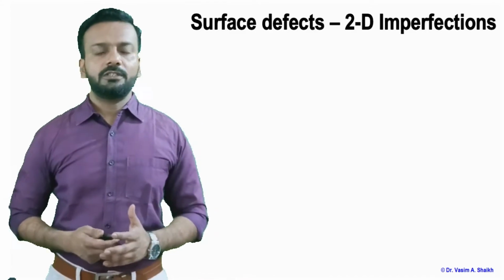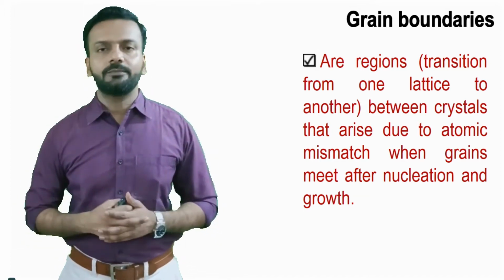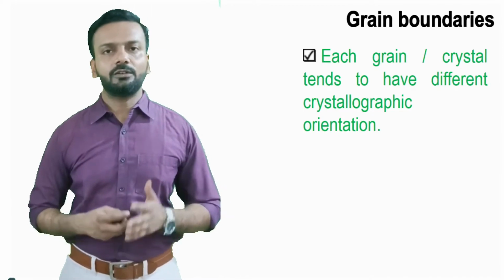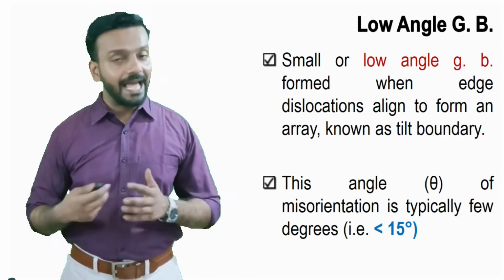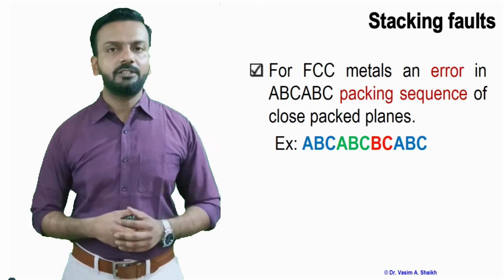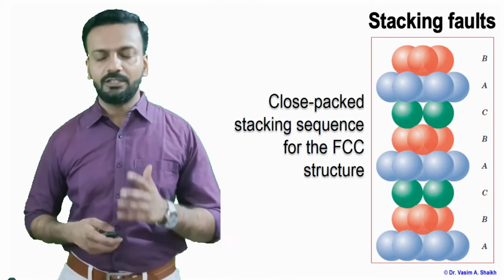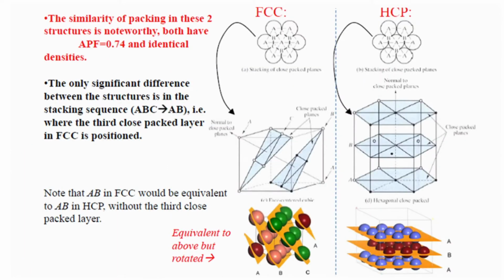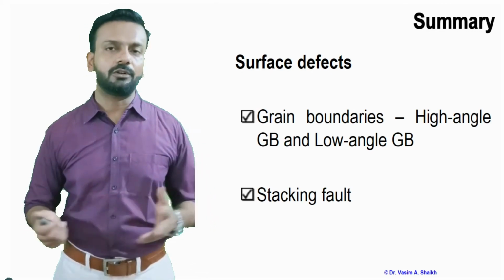Surface Defects | Grain Boundaries and Stacking Fault | 2-D Imperfections in Solids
In this video, I will be discussing about 2-D imperfections commonly known as Surface Defects. These include Grain boundaries and Stacking faults.